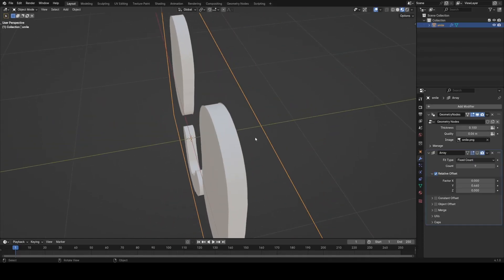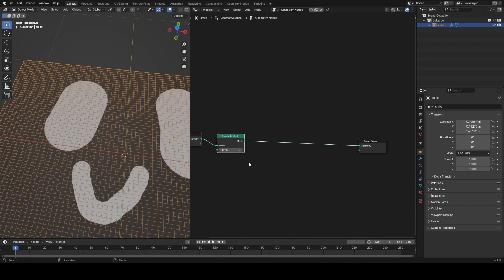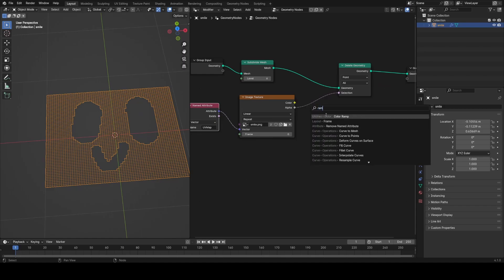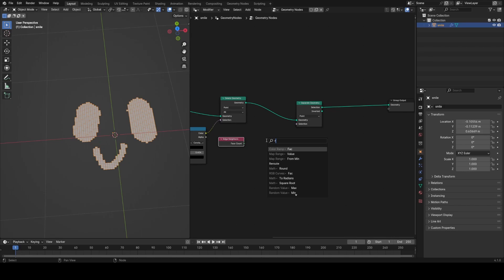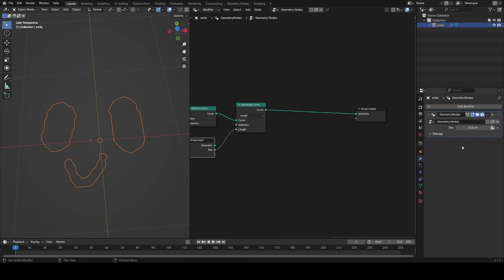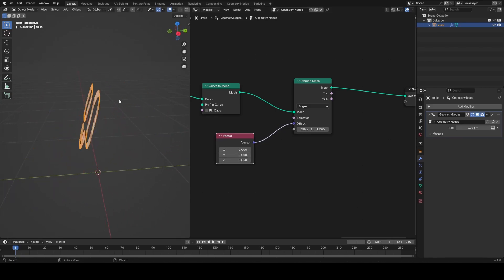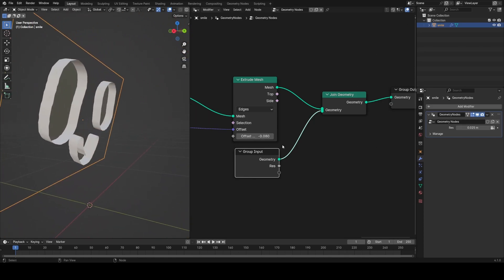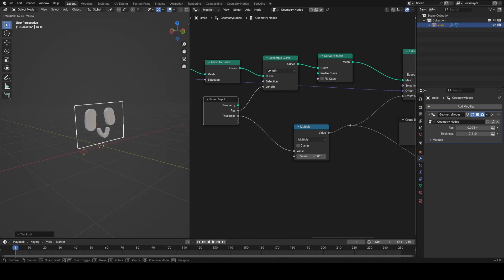Give Images w/ Alpha Thickness - Blender 4.0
Exploring a geo nodes solution for giving images with alpha channels thickness procedurally in Blender.